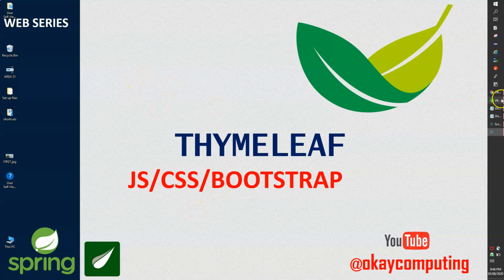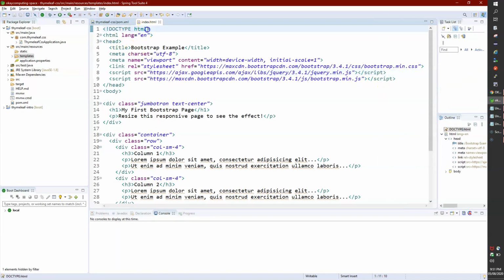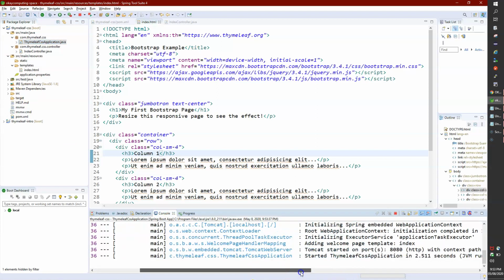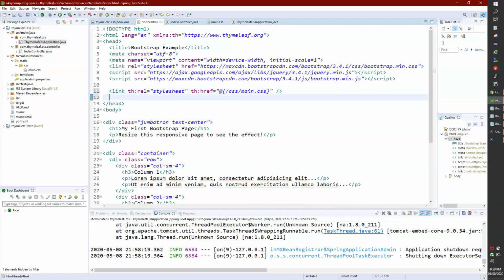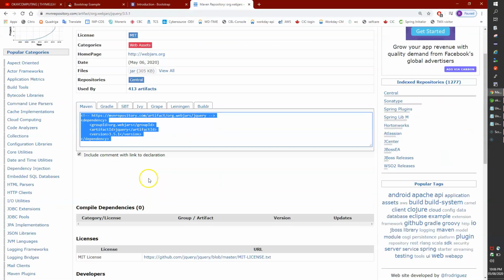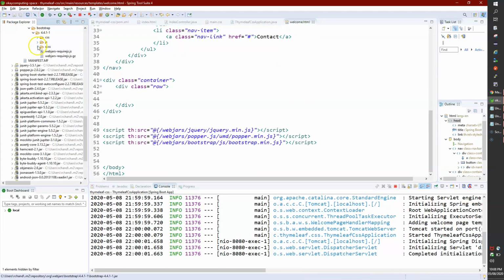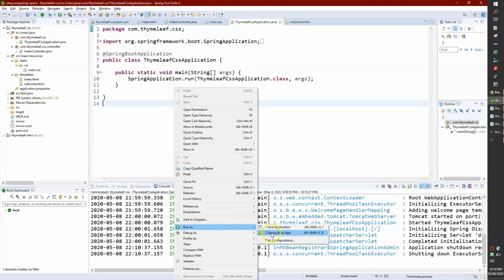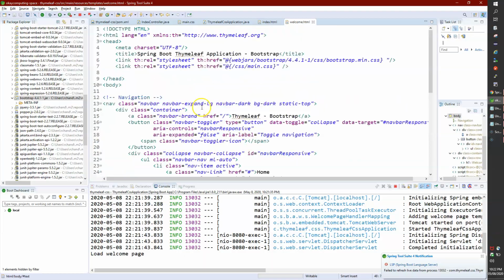OKAY JAVA | THYMELEAF CSS | THYMELEAF JS | BOOTSTRAP | HTML | THYMELEAF TEMPLATE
OKAYJAVA | THYMELEAF CSS | THYMELEAF JS | BOOTSTRAP | HTML | THYMELEAF TEMPLATE |

thymeleaf tags to add css/js in html page

th:rel = "stylesheet" th:href="url-to-css-file"

th:src="path-to-javascript-file"